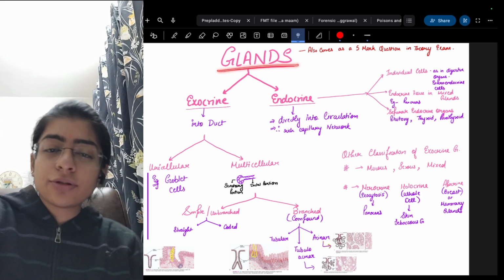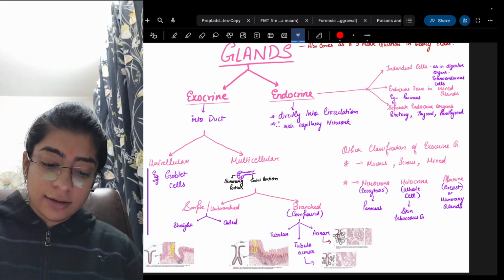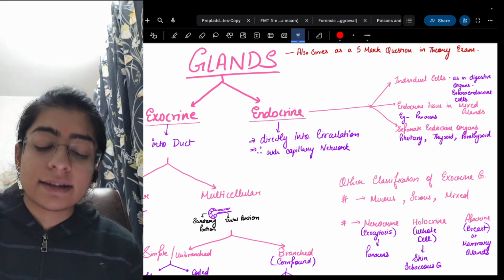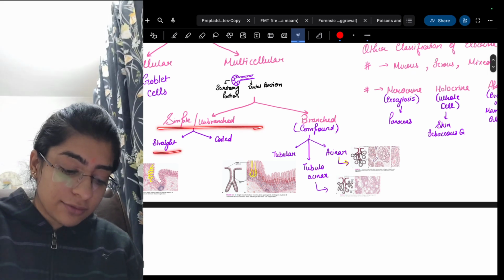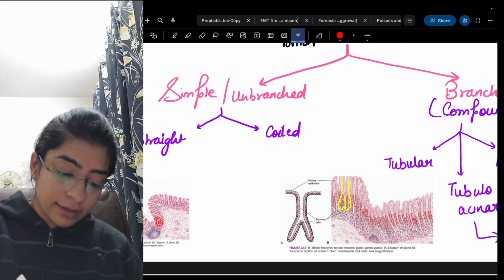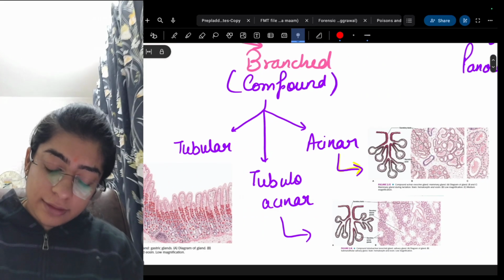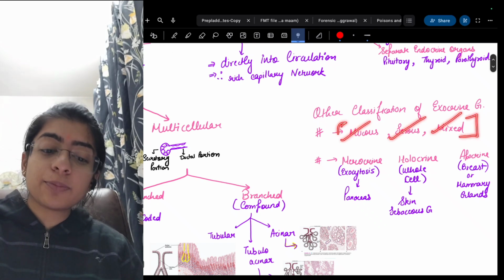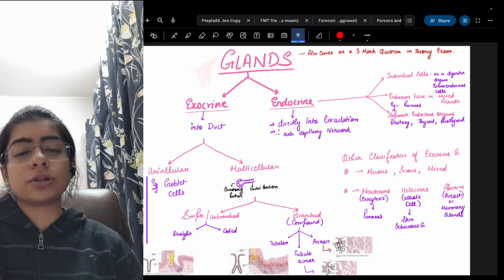Histology MBBS 1st year Glands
Histology Quick Revision All in One Series

QUICK REVISION
ALL IN ONE SERIES
HISTOLOGY
HISTOLOGY TIPS
HOW TO LEARN HISTOLOGY